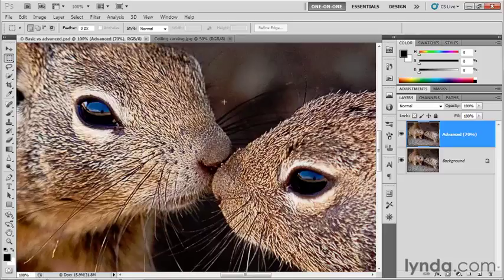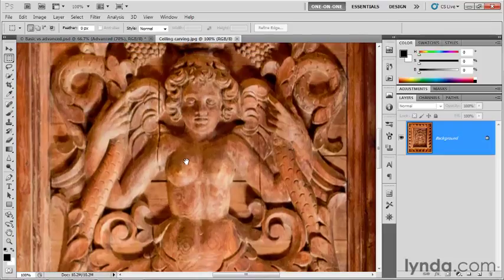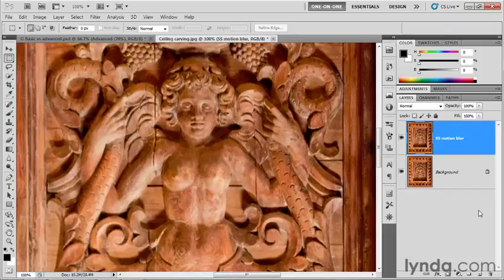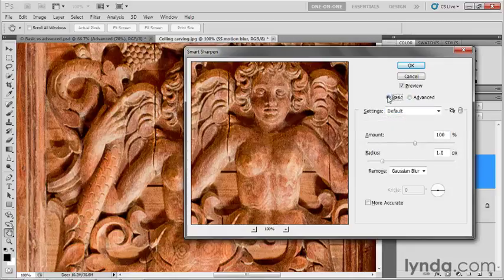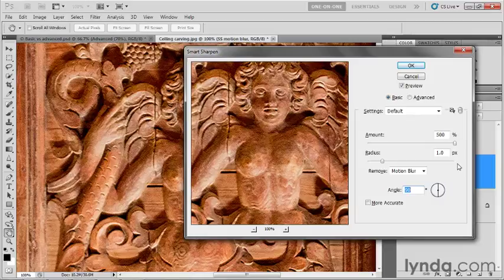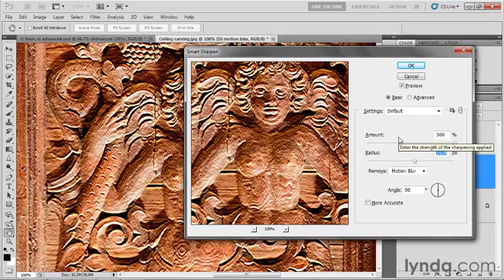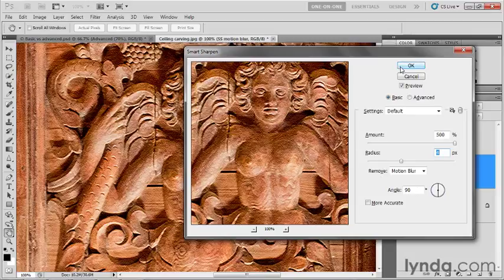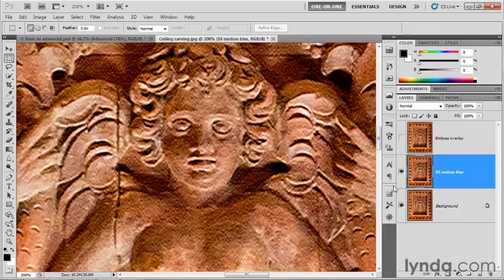PHOTOSHOP CS5_ONE_ON_ONE_ADVANCED_mr...datjojo1211_part 54